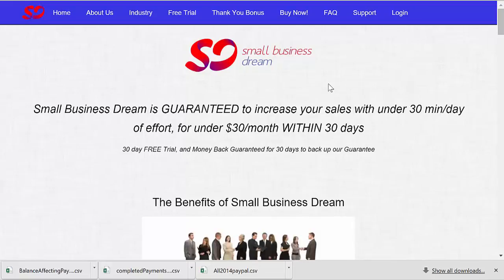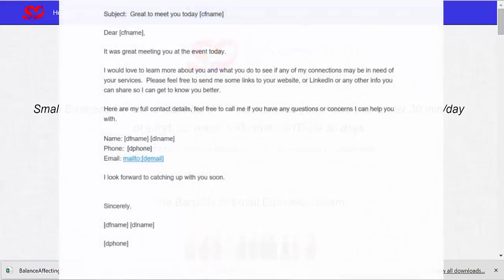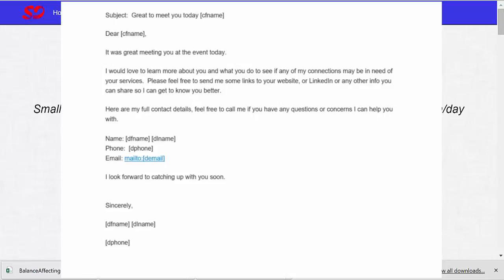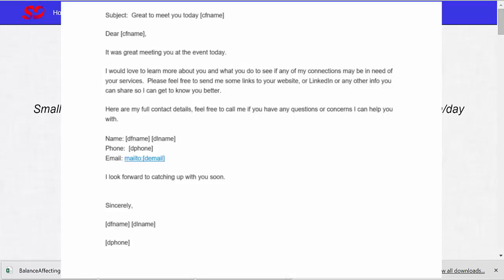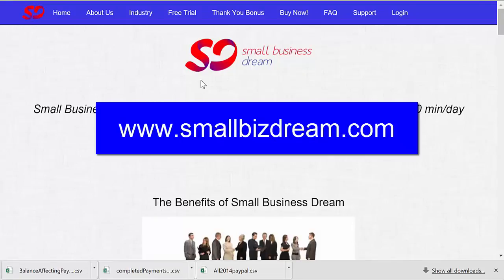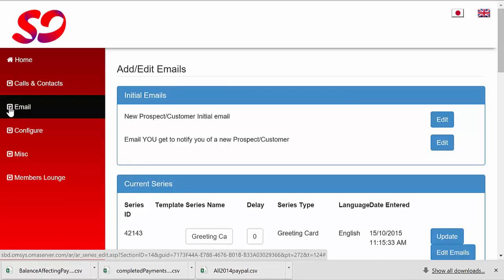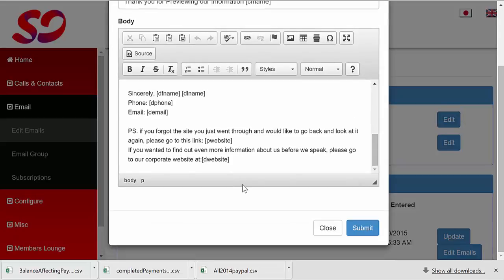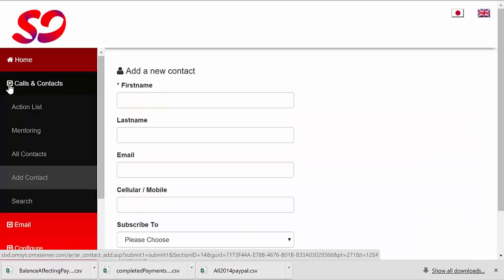How to Edit your Initial Email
Small Business Dream training video on how to set up your initial email that gets sent out to any new contact added by our Card Transcription Service or Sales Funnel Survey.